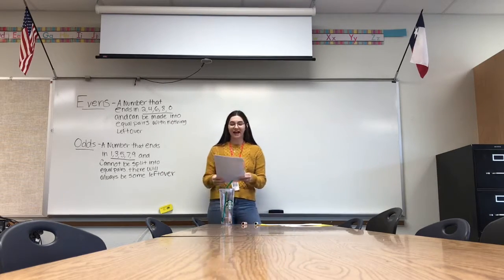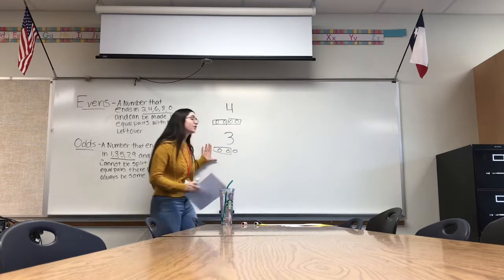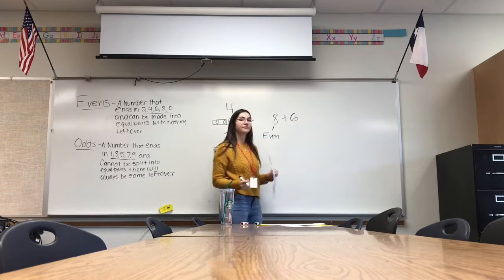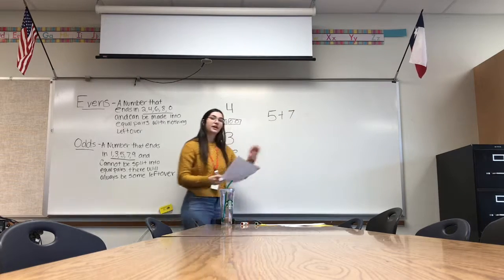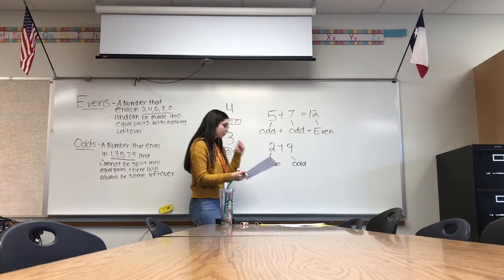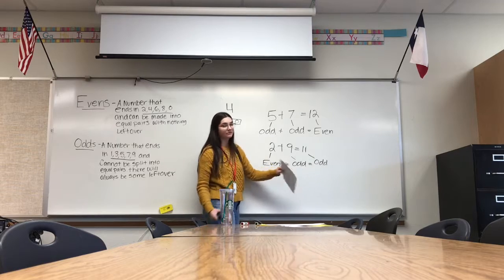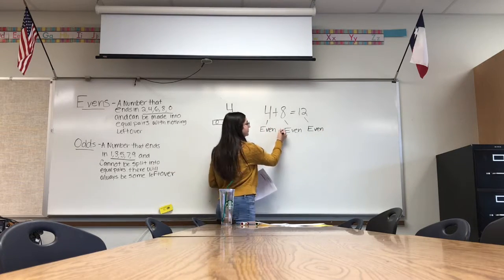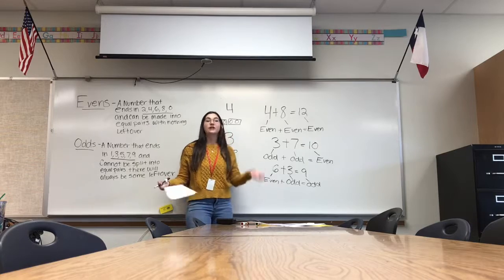Video Lecture Presentation